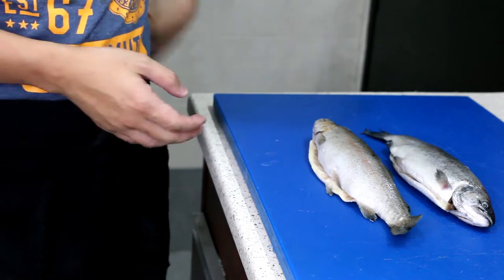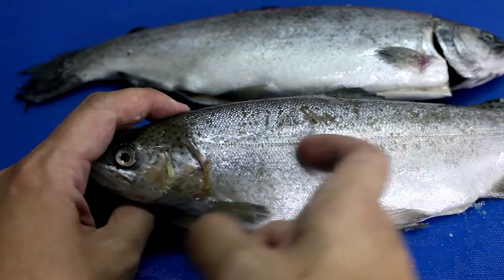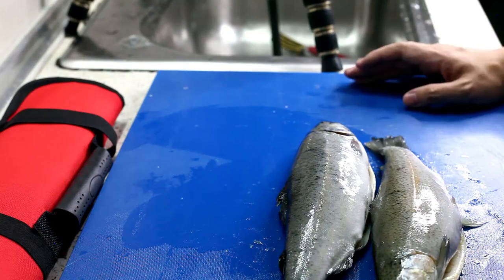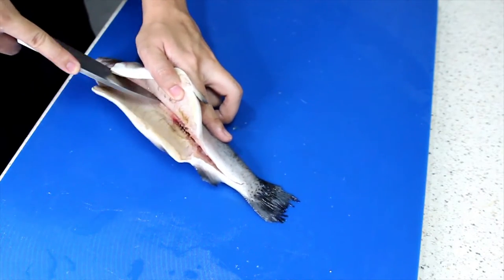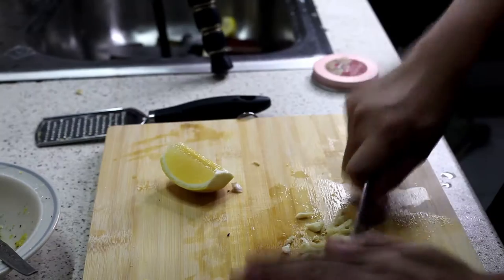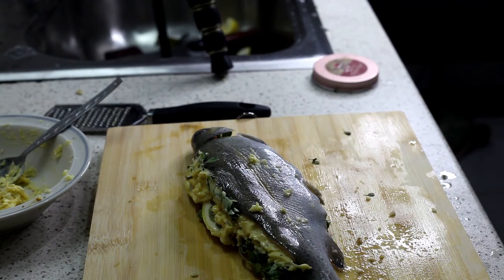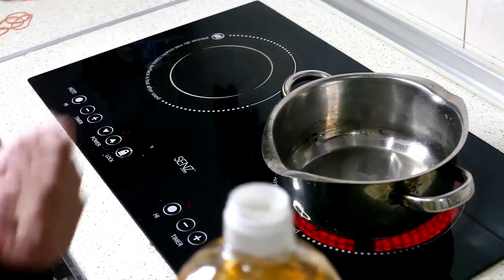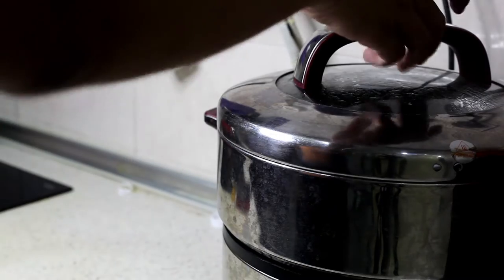[Rainbow Trout] - A same name but a different fish! What kind of dish did I make with it??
Ok all, I'm kind of late for my Episode 2 for season 2!! (excuses, I know, but I just had to juggle between my real life job and this part time gig)

Anyways, The special ingredient we have for today is Fjo...erh I mean...Rainbow Trout~!

Well... Yes, I reviewed the rainbow trout before, and although this fish here has the same scientific name is the Fjord trout, After tasting and dissecting it, I felt that the fish is a total different thing! Can someone tell me on why the fish has the same name but it has a total difference in taste & appearance?

0:00 Opening
0:28 Introduction of Ingredients
2:58 Preparation and Cooking
10:59 Food Tasting
14:54 Conclusion